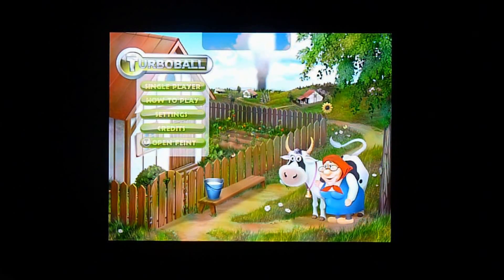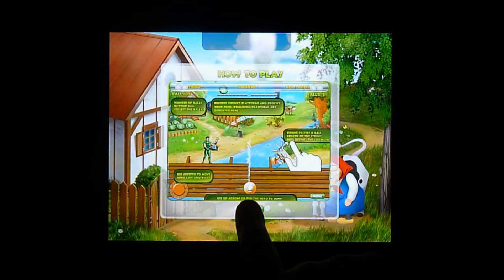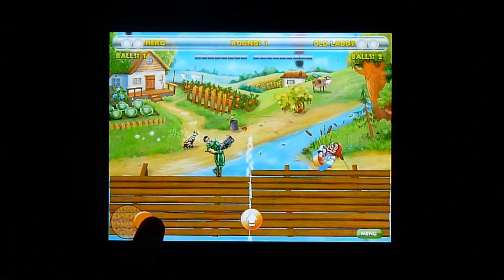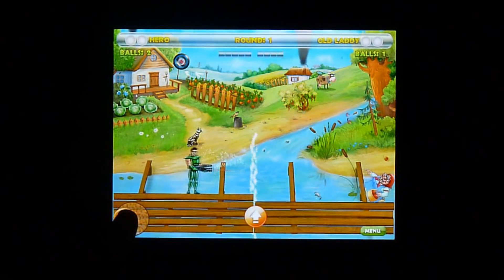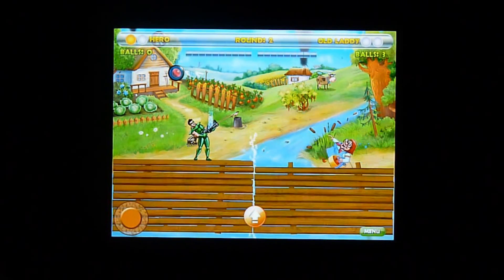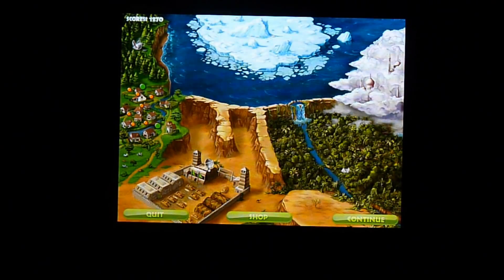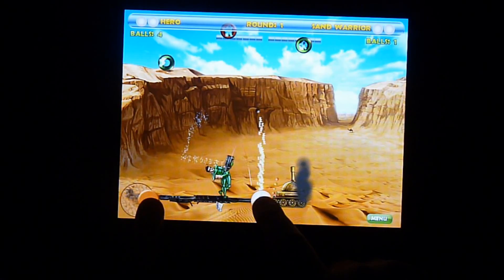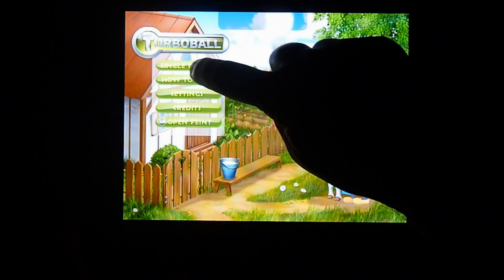Turboball HD Video Tour for the iPad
Turboball has a fast astonishing gameplay based on the classic idea of
balls&walls: two players shoot the balls trying to destroy enemy's

platforms and protect their own and collect the bonuses along the way.

- The game has a full single player storyline described in a way of
funny comics.
- Over 10 characters and 6 different locations
- Every character has his unique abilities and weapon
- Global map, a shop with Hero upgrades
- Great graphics & sound and dynamic gameplay
- Tough and smart AI
- Awards
- Multiplayer will be available in future upgrades
- Open Feint support for community & ranking